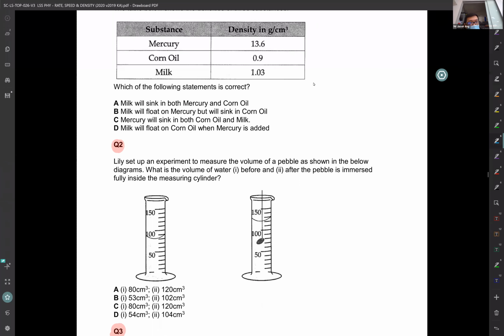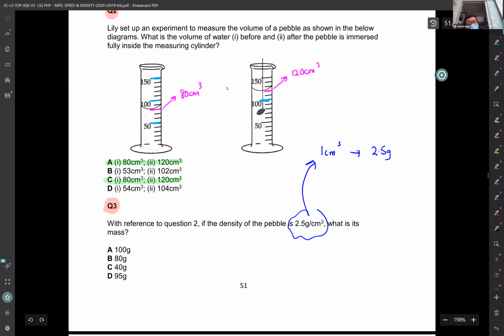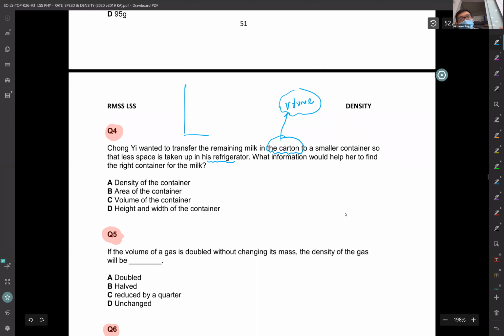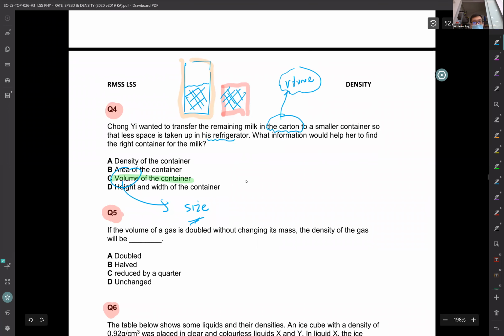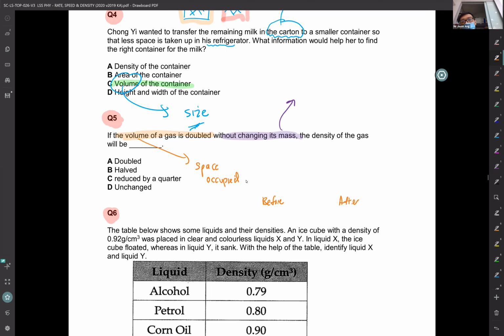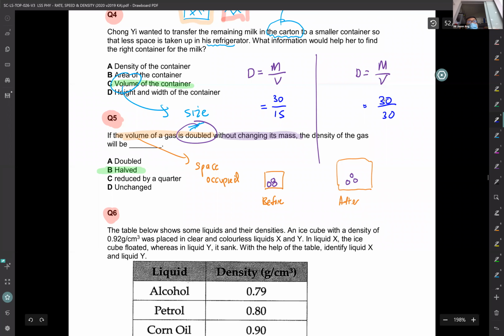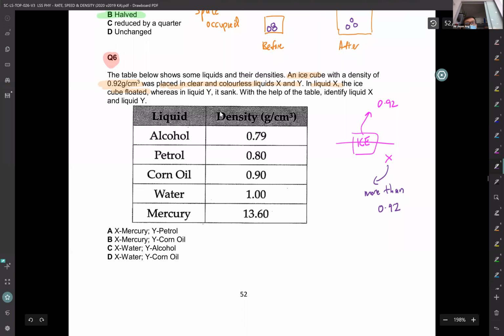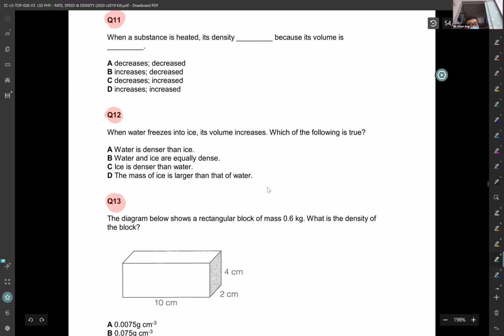LP D 06 Worked Examples 1